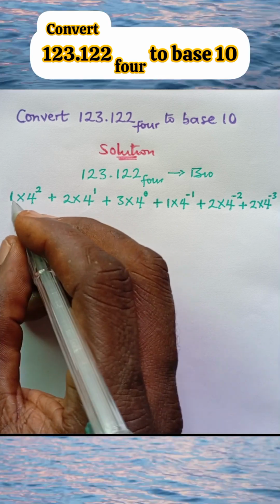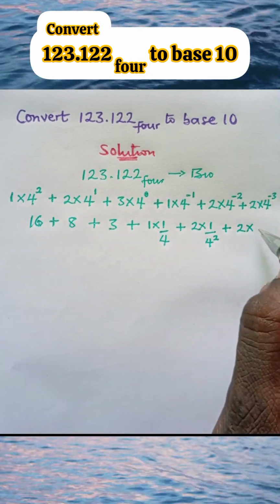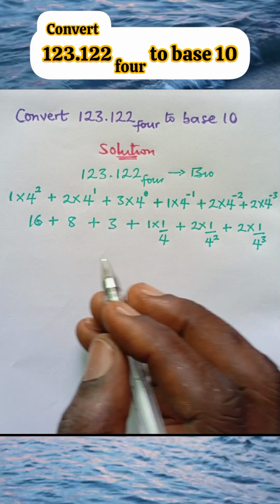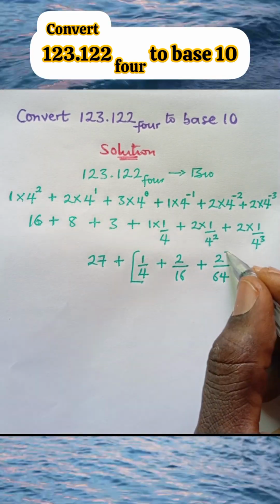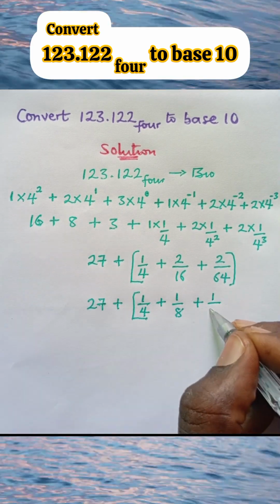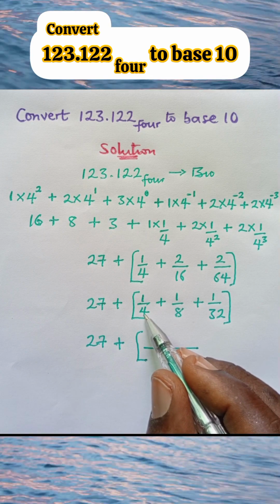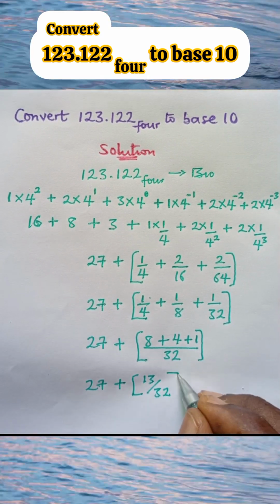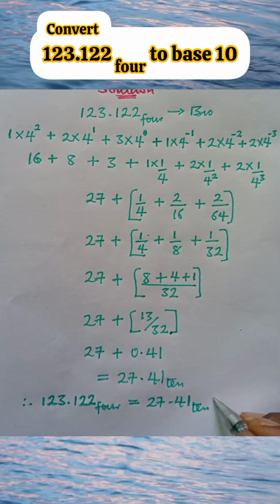Convert 123.122(base 4) to base 10